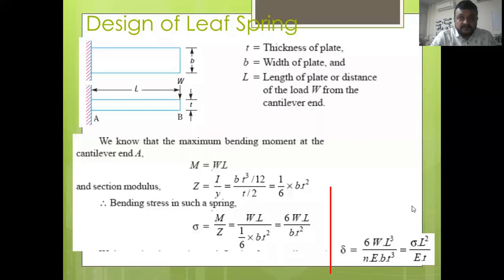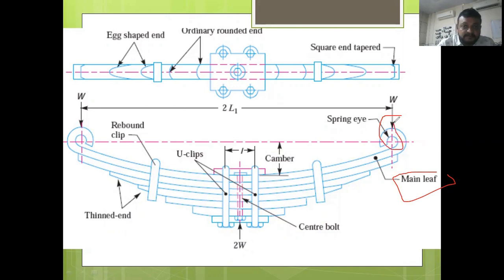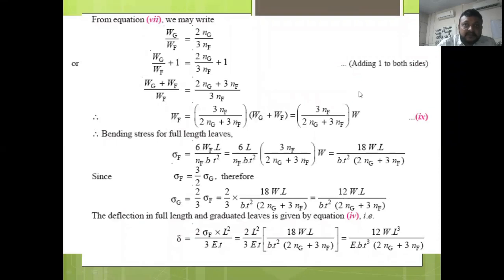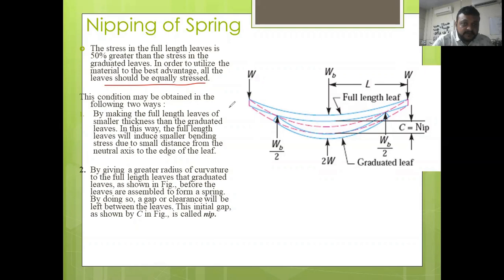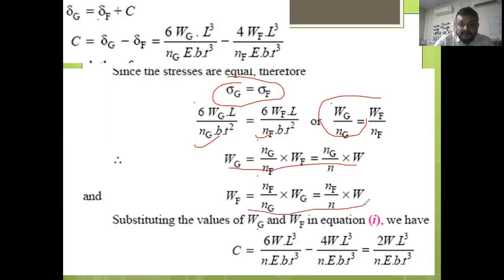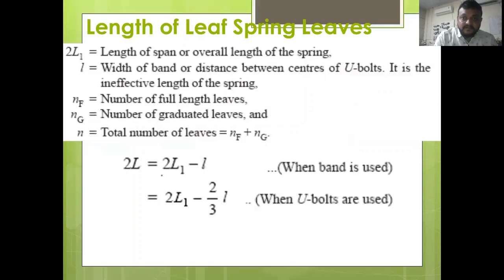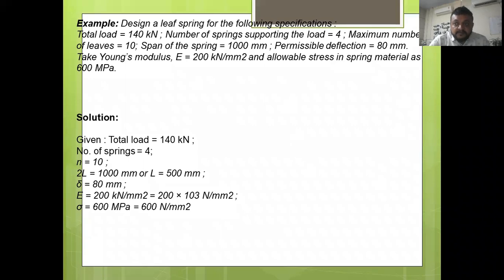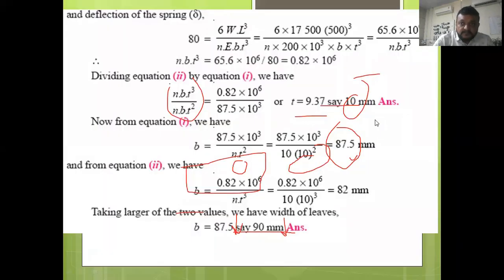Design of Spring Part-3 (Leaf Spring)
THis video explains the concept, terminology and design of leaf spring with numerical.